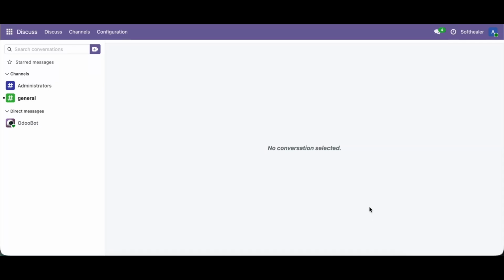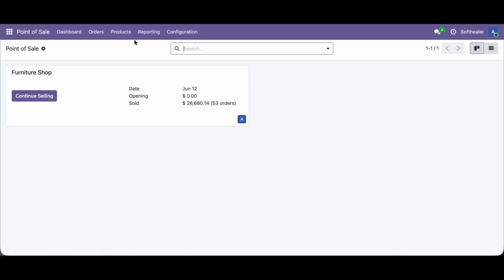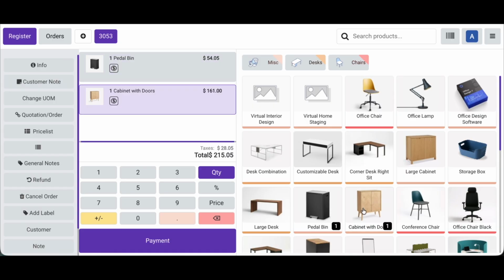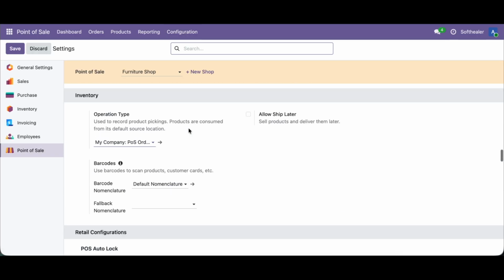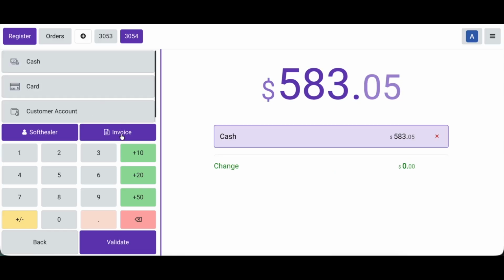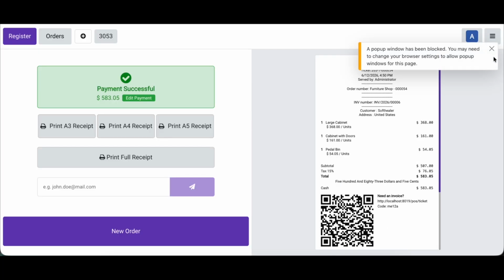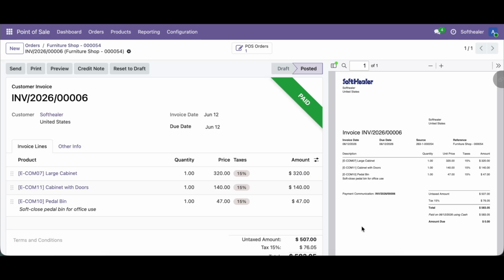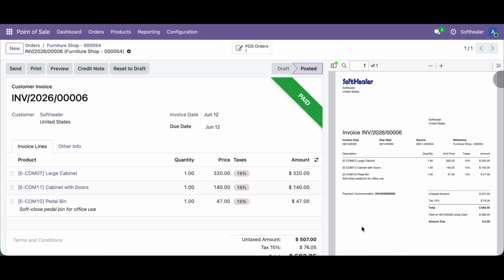Point of Sale Retail Shop - POS Default Invoice Odoo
About Module:-

Point of Sale Retail Shop Odoo

Our retail solution provides you with four distinct, meticulously crafted theme styles to enhance your point-of-sale-retail experience. Each theme is designed with the user in mind, offering a unique aesthetic and functionality that caters to different business needs. Here’s how our themes can transform your retail operations: Increased Productivity, Enhanced User Experience, Flexibility and Customisable and well optimized for better performance.